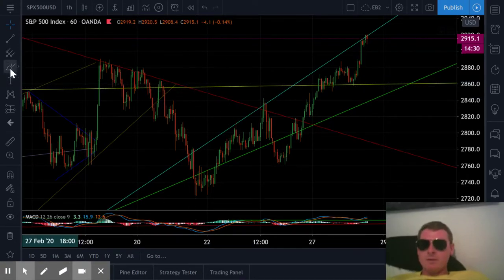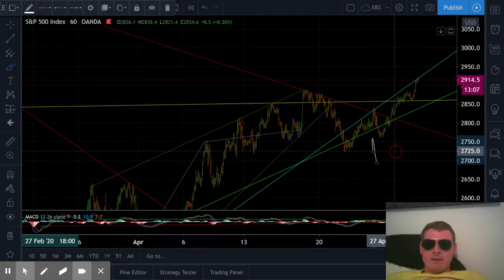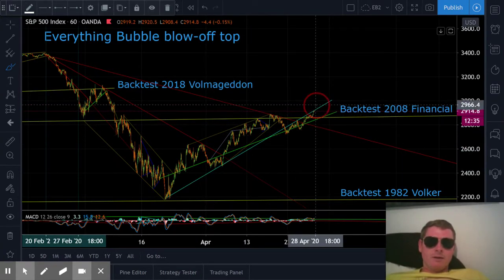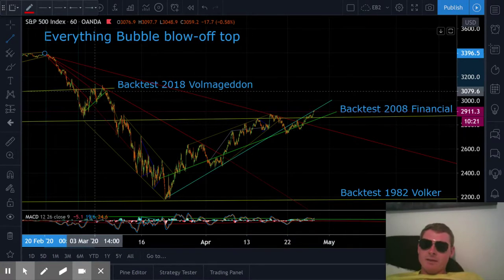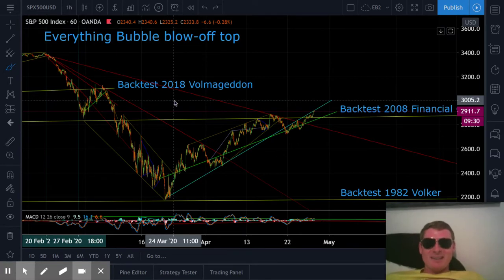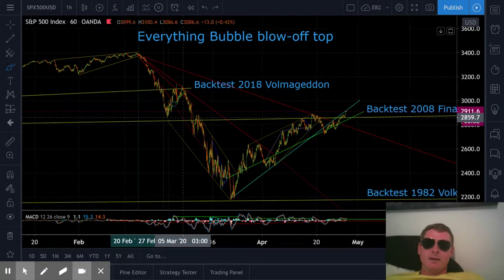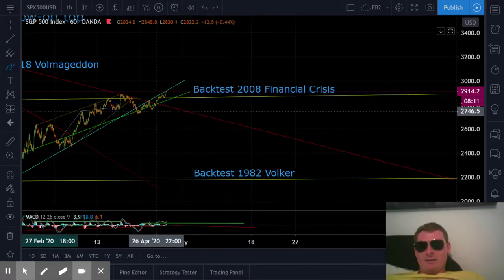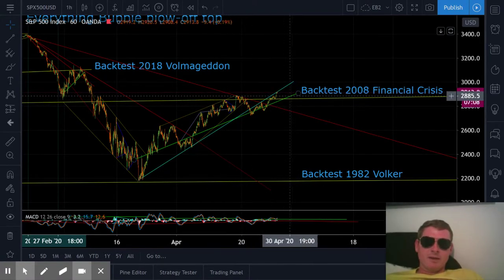Tuesday open: Bulls in control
Another slingshot up to open today. Bulls are getting excited. Let's look at all our crazy long-term trend lines and see the support zones we are looking at in our monthly cyclical model. This Everything Bubble stock market crash reversal has been quite a thing. The bears are scared. The short squeeze is on. Extended Elliott waves. And I for one, am not even remotely considering selling my short positions.